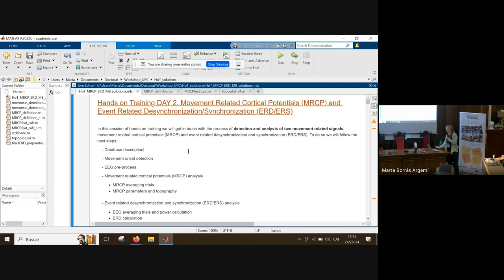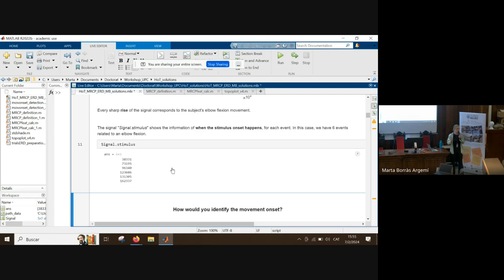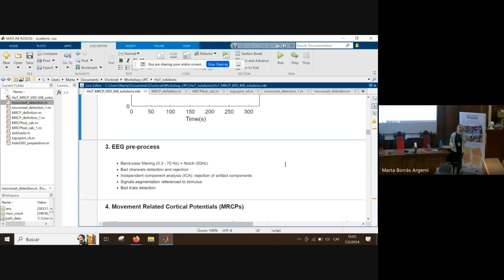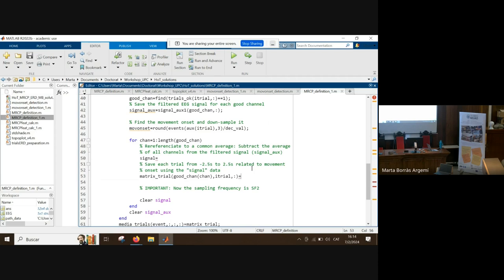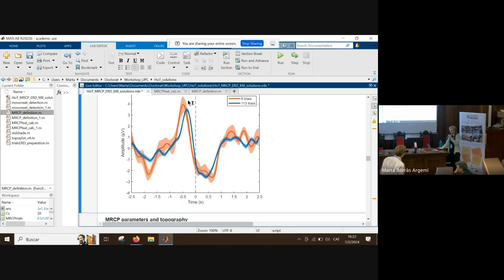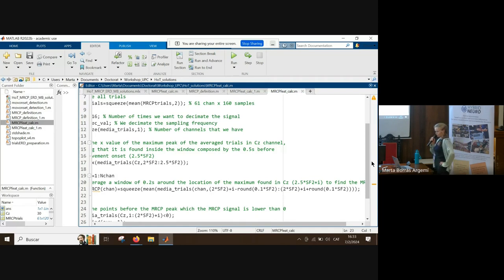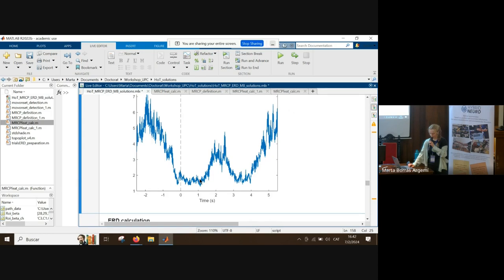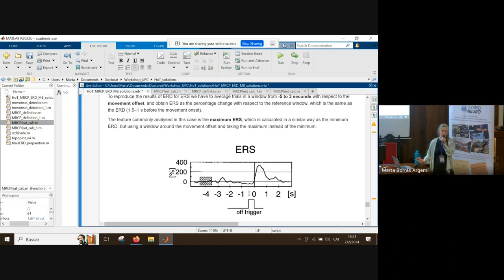BCN24 - Hands-on-training 2: Movement-related cortical potentials and event-related desync/sync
Video recording of hands-on training session titled "Movement-related cortical potentials (MRCP) and event-related desynchronization / synchronization (ERD/ERS)" presented by Marta Borràs Argemí. This presentation was part of the HybridNeuro project's workshop "BCN24: A journey into brain activity", which was held at Universitat Politècnica de Catalunya (UPC) in Barcelona, Spain, from February 6th to 9th 2024.

This project has received funding from the Horizon Europe Research and Innovation Programme under GA No. 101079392, as well as UK Research and Innovation organisation (GA No. 10052152).